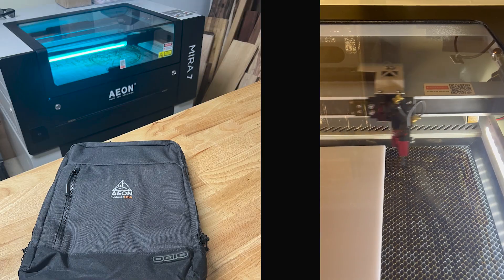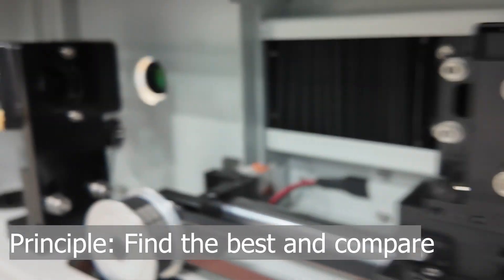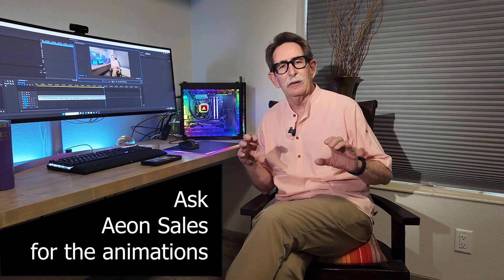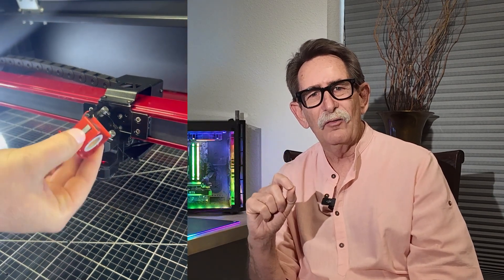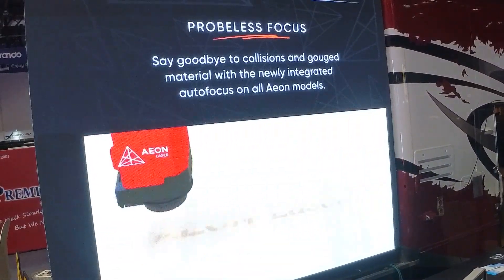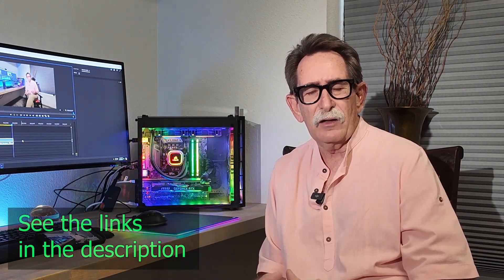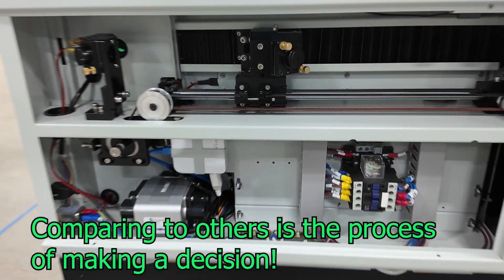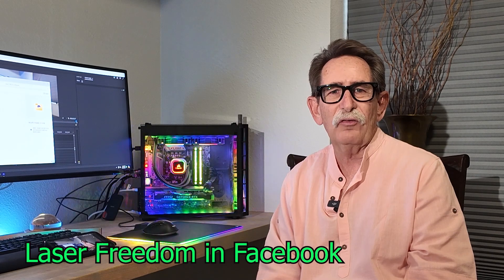Does Aeon's MIRA 5 Redline Lead the Desktop Laser Field in 2025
🛠️ Looking for the best CO2 laser engraver for your workshop or small business? In this quick 7-minute video, I break down the key features of the top desktop laser brands—Aeon Mira 5, Thunder Laser, Glowforge, and Omtech—to help you decide which machine delivers the most value.

Whether you're a laser engraving hobbyist, small business owner, or just starting out with LightBurn-compatible CO2 lasers, this is your essential guide. I compare laser head quality, build construction, software compatibility, and price-to-performance ratio.

🔍 Which laser offers the best bang for your buck? Is it the Aeon Mira 5, or does another brand win on features?

Go Directly to this link to see the MIRA 5 !

My partner link is!

Want to see the items and supplies George uses in his shop.  Visit his Amazon Influencer store at.

In addition to being a laser educator and affiliate, George is a licensed Real Estate Broker and a recipient of Realtor of the Year and the California Association of Realtors’ Champion of Home Award.
His commitment to ethics and education carries over into the laser industry, where he helps guide buyers toward the right CO2 laser systems for their needs. 🎯